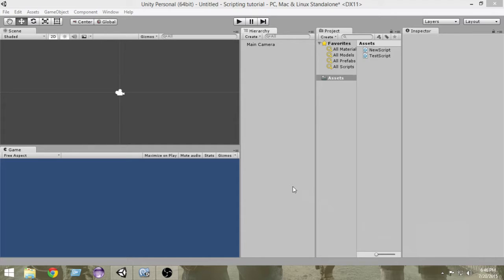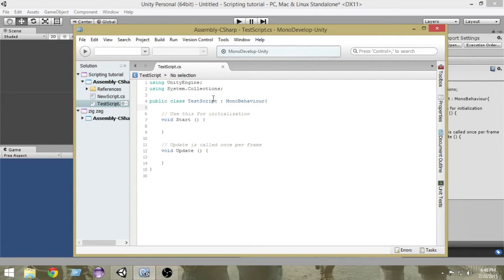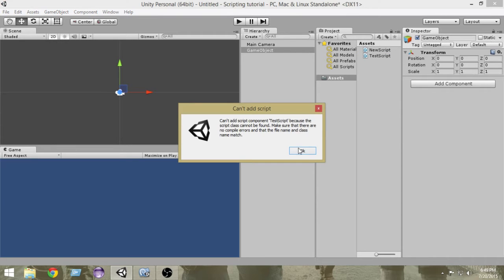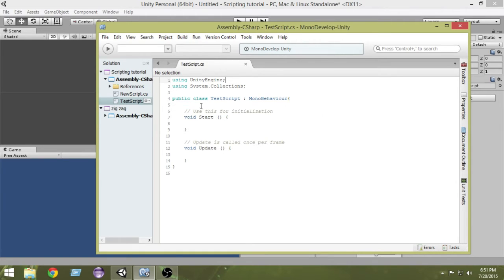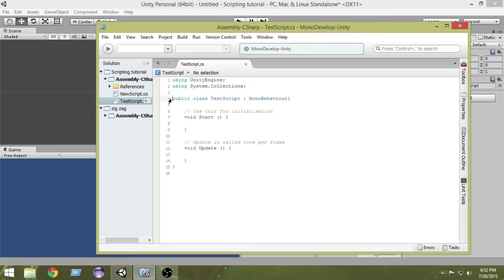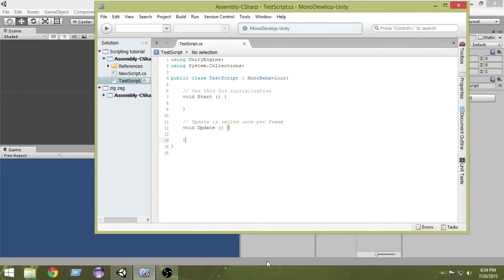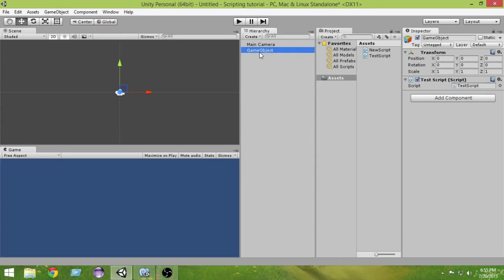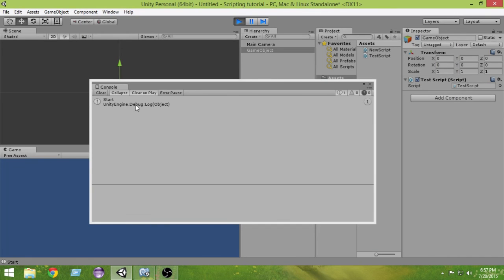2. Understanding The First C# Program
Game Development Tutorials for Android,
Multiplayer Game,
Multiplayer Game Unity and photon,
Game Development Tutorials in Tami